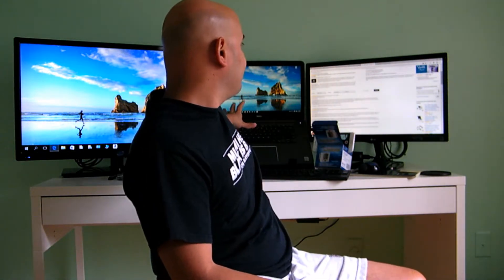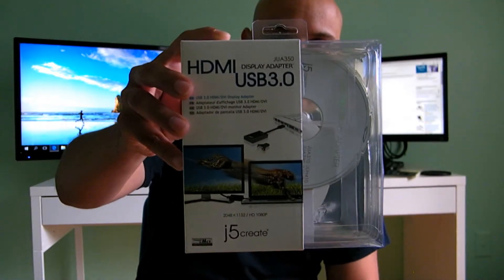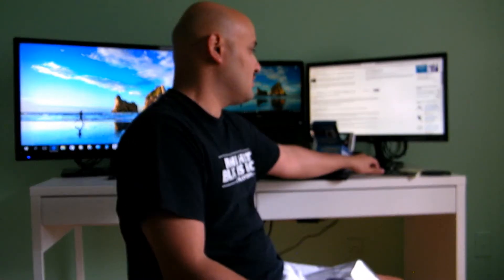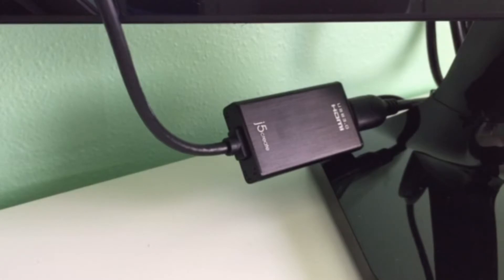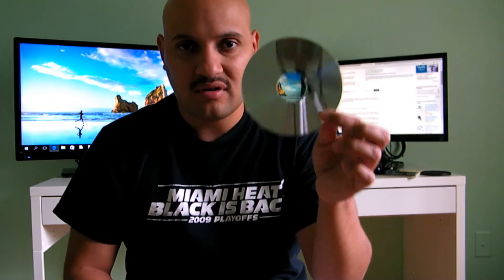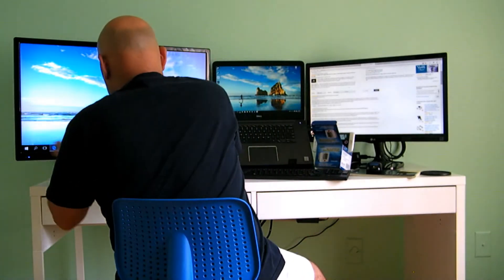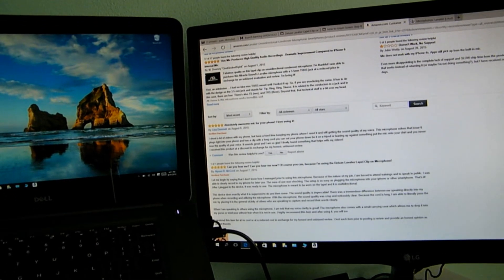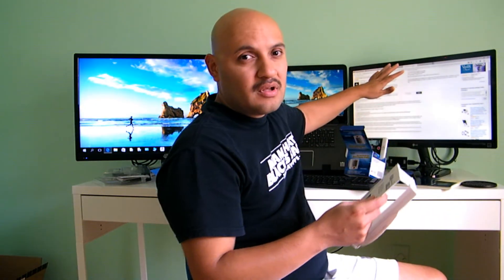Add an additional display - J5 Create Review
If your wanting a 3rd monitor you cannot go wrong with the J5 create. It converts from USB to HDMI display adapter. Model # JUA350